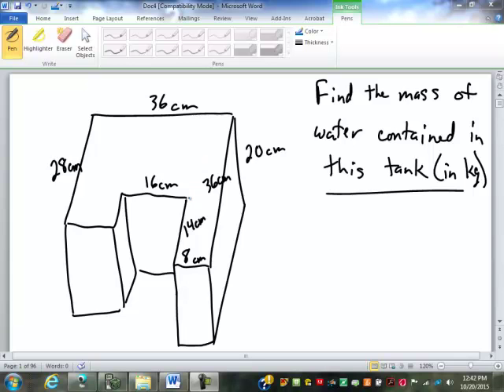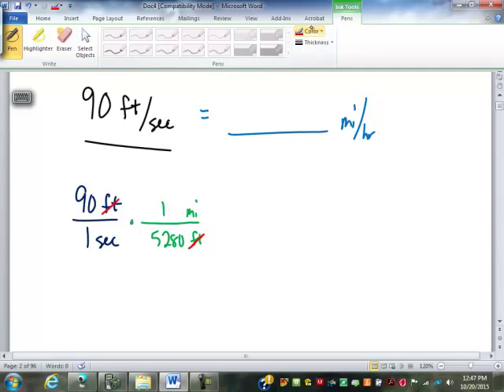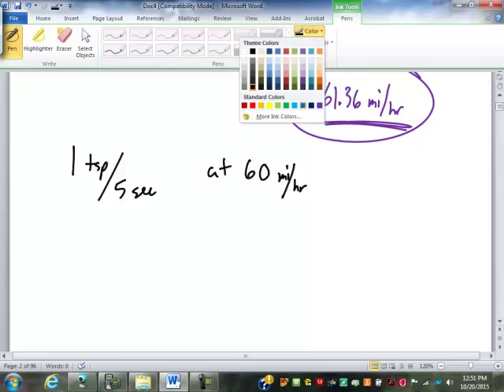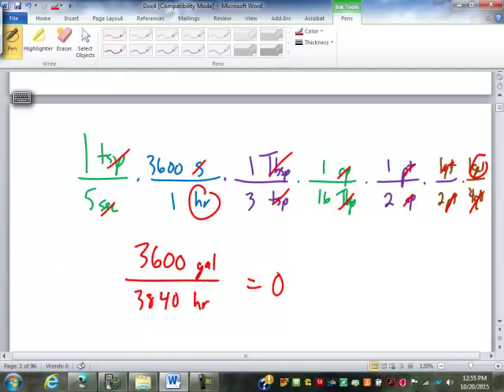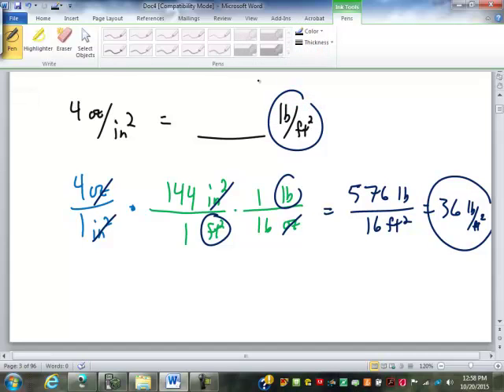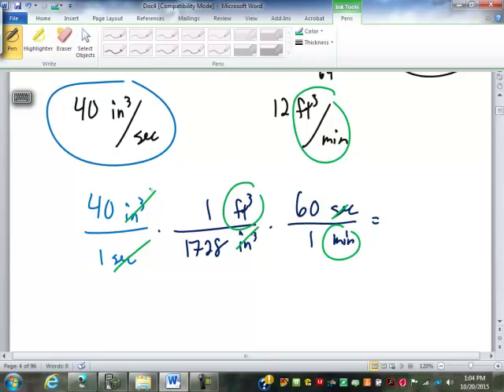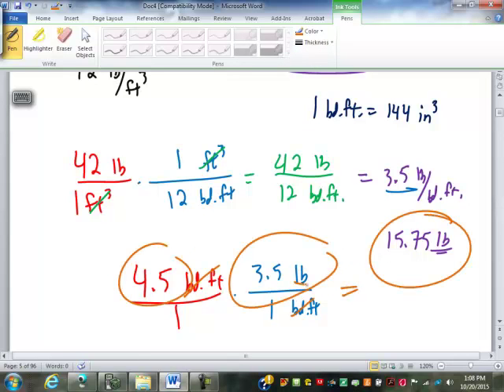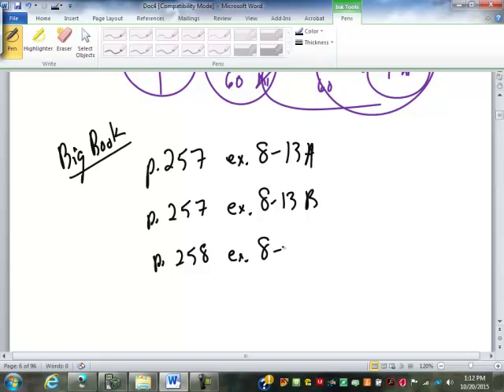42 Compound Units and Rates